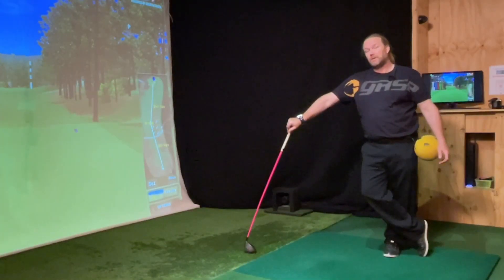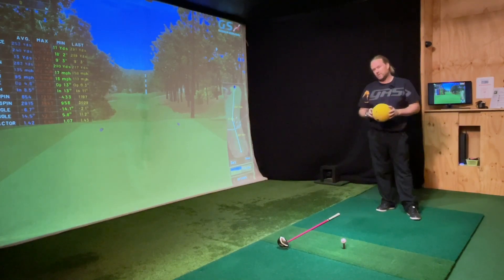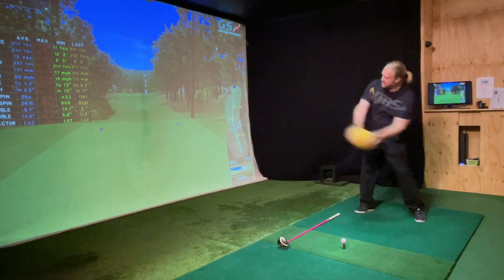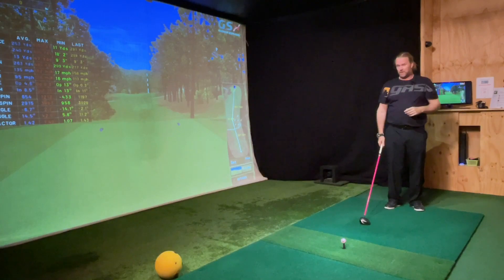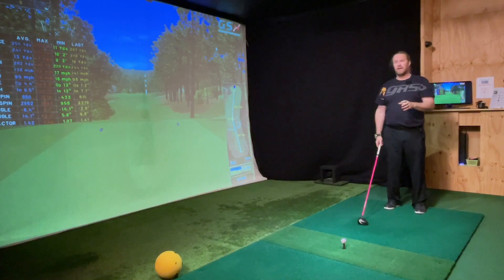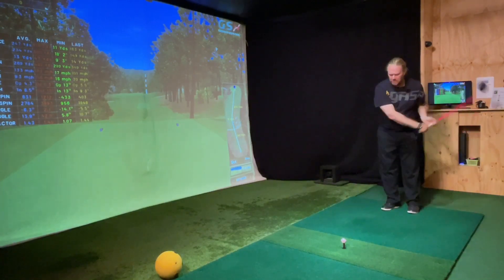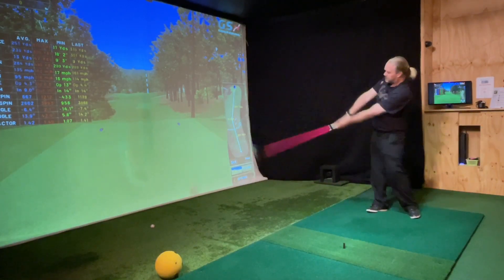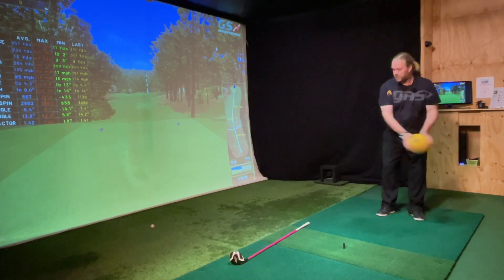Understand speed & power…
We need both speed and power in the golfswing. But how do we find what we want more of? Also watch the circle of speed